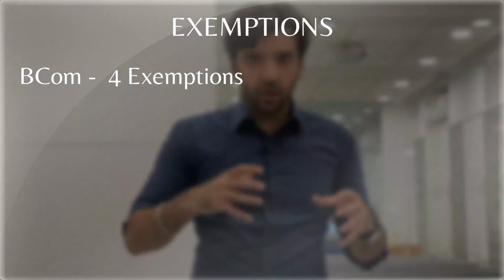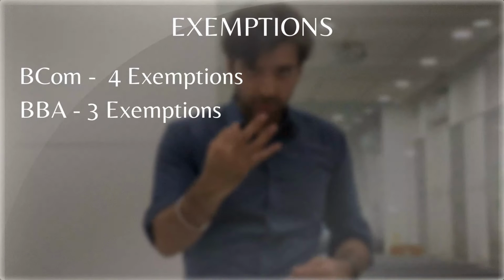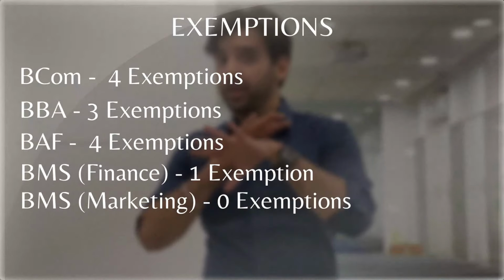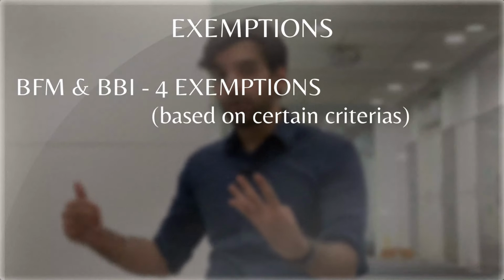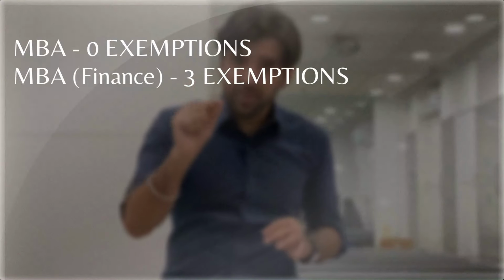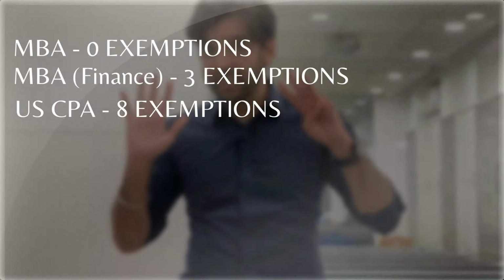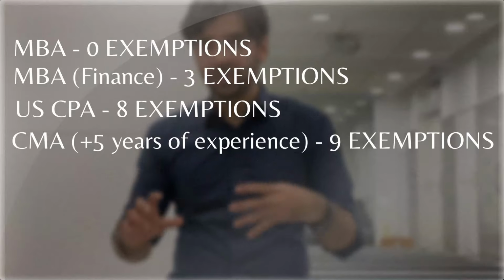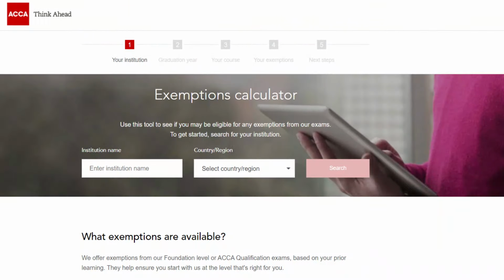🔴ACCA Exemptions | Maximum Number of ACCA Exemptions You May Get @ZellEducation@Zell_Hindi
🔴Title: ACCA Exemptions | Maximum Number of ACCA Exemptions You May Get @ZellEducation @Zell_Hindi
Are you considering pursuing the Association of Chartered Certified Accountants (ACCA) qualification? Then this video is for you! Learn all about the maximum number of exemptions available for ACCA based on your prior qualifications and relevant work experience. Discover the criteria for exemption eligibility and how to plan your journey more effectively. This informative video is a must-watch for anyone looking to pursue a career in accounting or finance. Don't miss out on this opportunity to learn about ACCA exemptions.

*Get a call back from Zell experts after filling out this form

🔴Timestamp:
00:01 Introduction
02:02 Exemptions Calculator
04:27 Exemptions for in ACCA for B.Com, BAF, BBA, BMS etc.
06:23 Exemptions available in ACCA for CA (Foundation, IPCC, Final, Part-clear)
14:50 Exemptions available in ACCA for MBA
15:20 Exemptions available in ACCA for US CPA, US CMA

"ACCA course fees and scholarship opportunities".